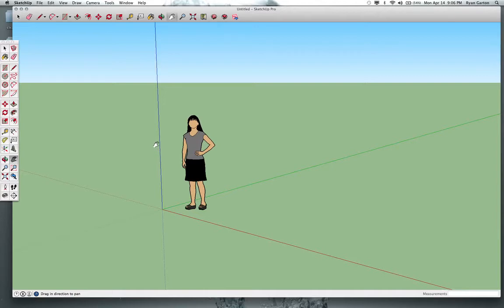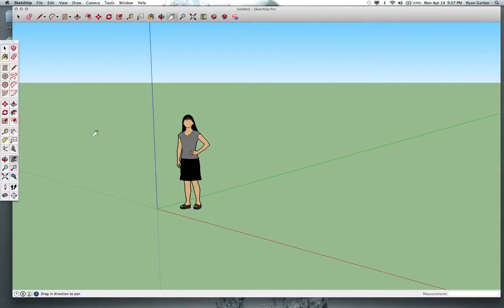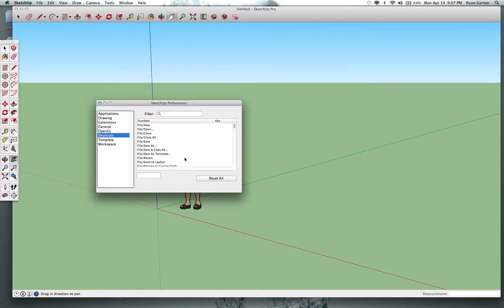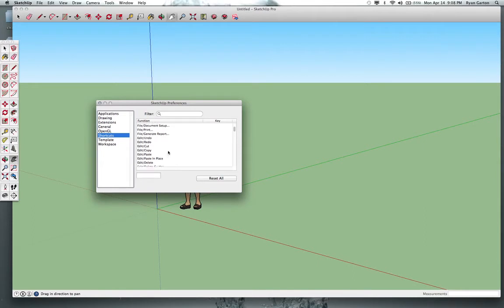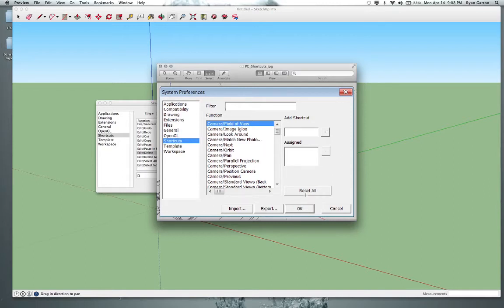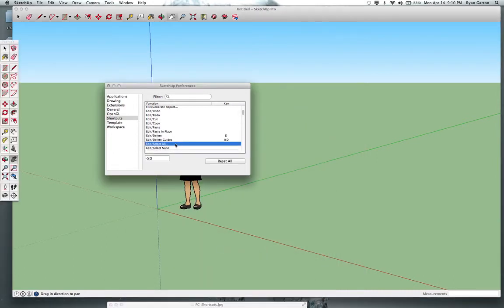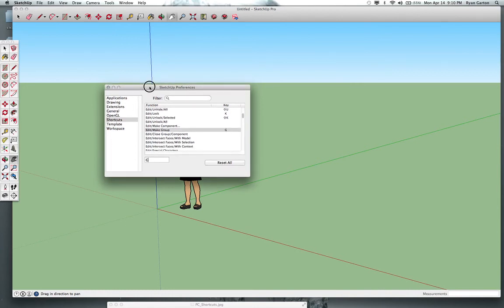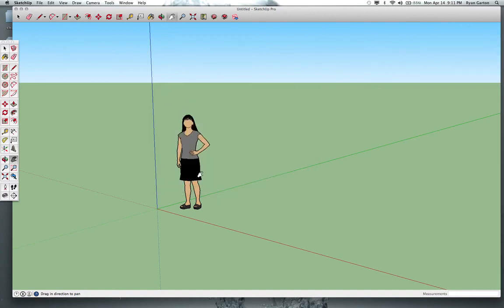SKP WK 3 Video 1 Shortcuts 1